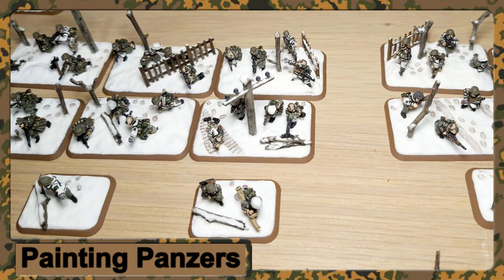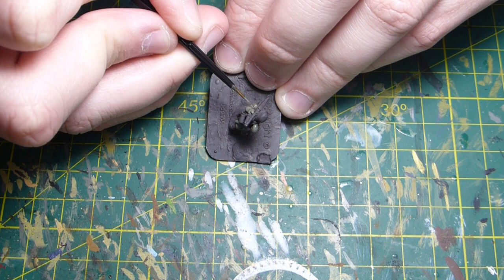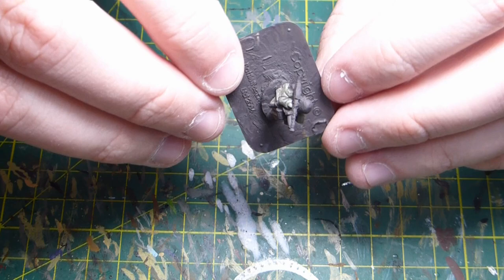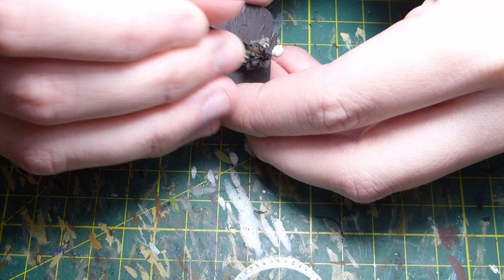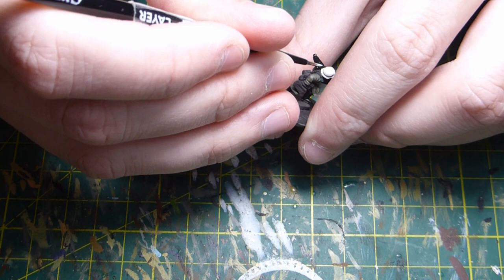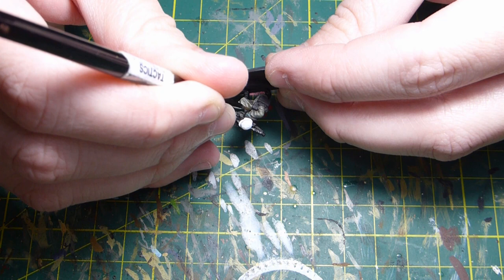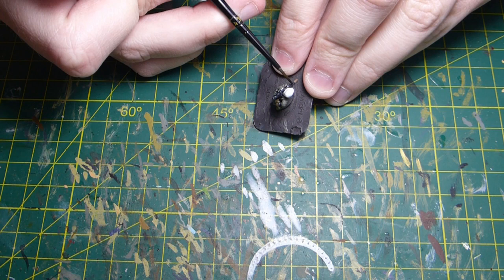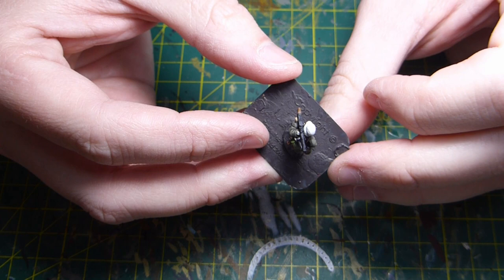How to Paint German Soldiers - Step by Step Guide (Flames of War)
In this tutorial I show you how I paint my Battlefront (Flames of War) Volksgrenadier miniatures. These miniatures are awesome but currently OOP, if you can source some I'd highly recommend it.

- Paints used in video are all Vallejo.
- Brushes used were a Games Workshop Layer S & Army Painter Insane Detail.